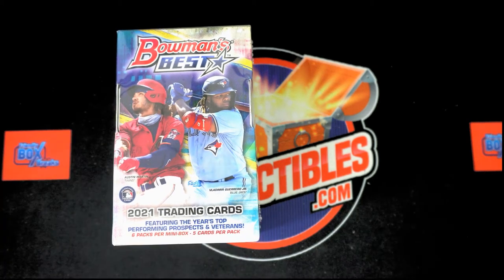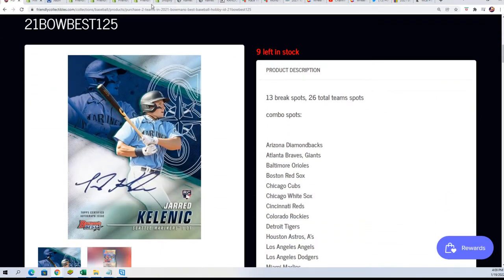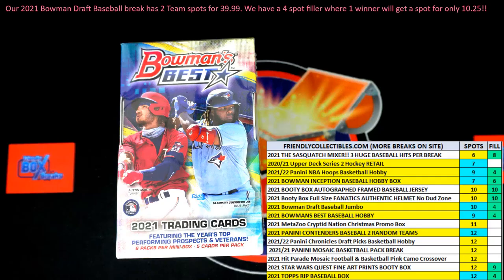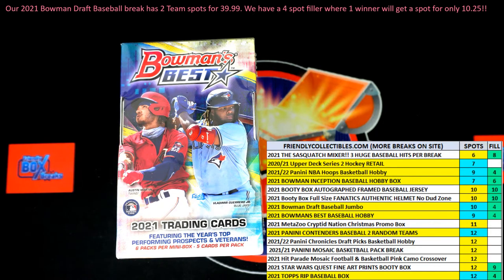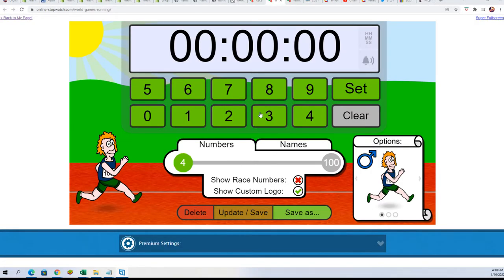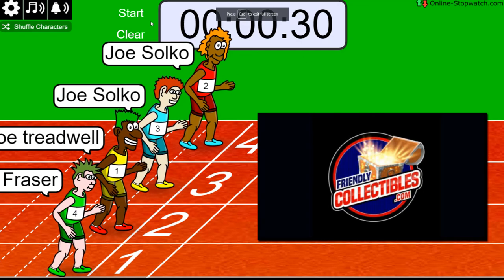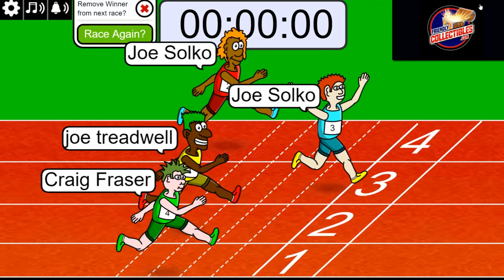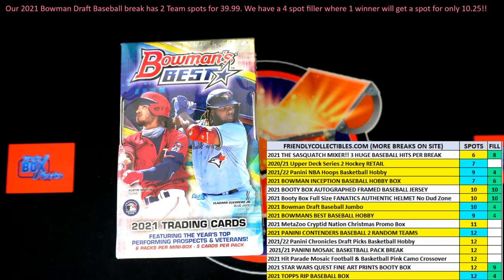2021 Bowmans Best Baseball FILLER ID 21BOWBEST125